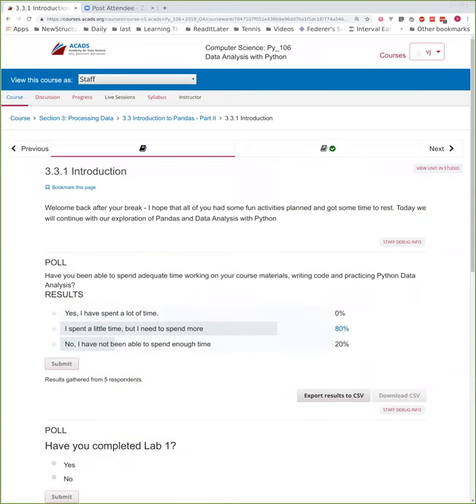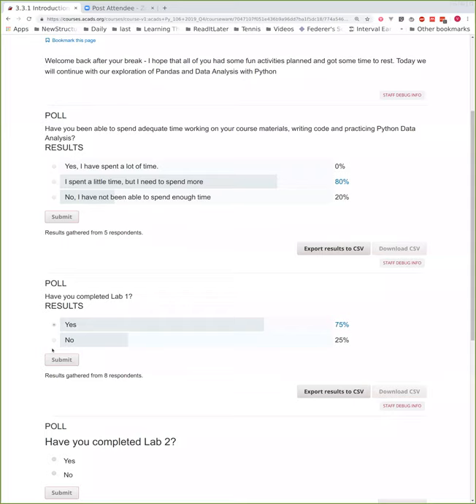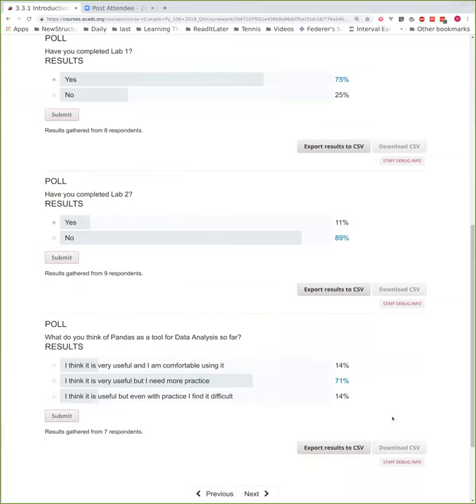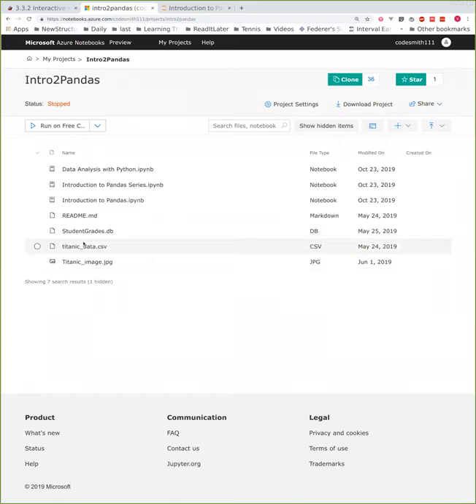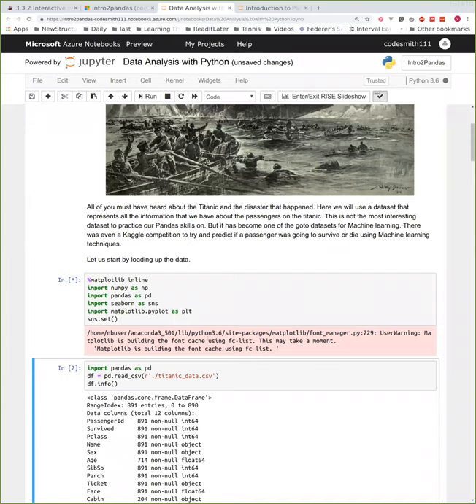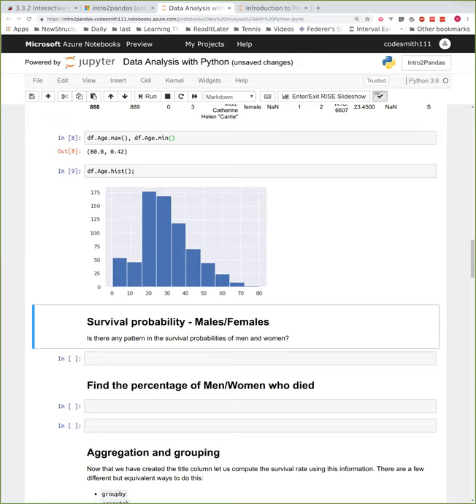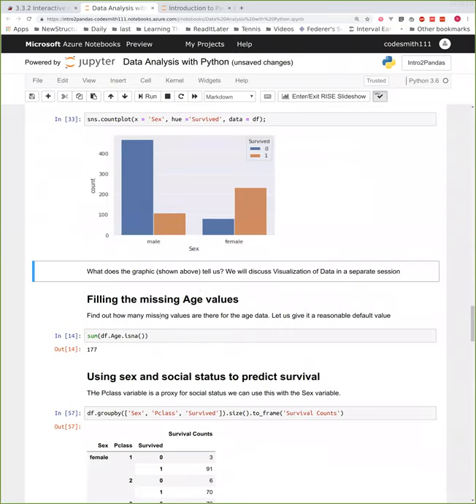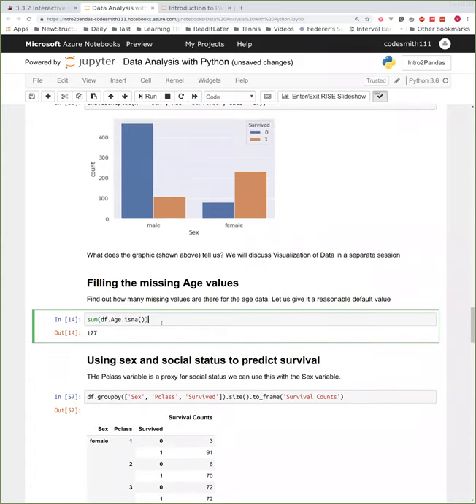lecture 4: Introduction to Pandas 2